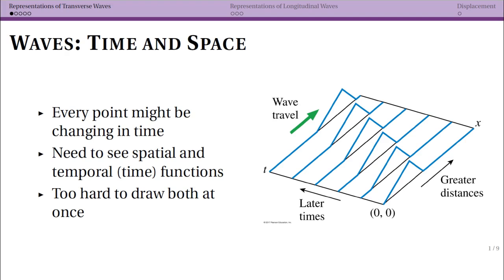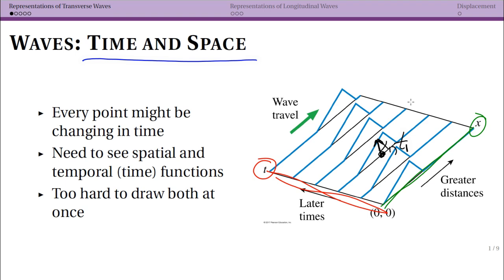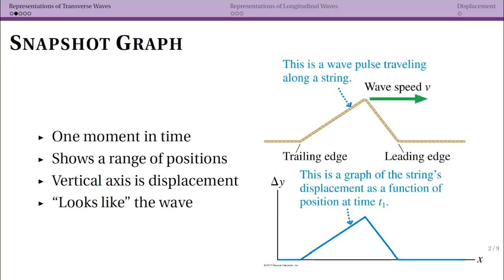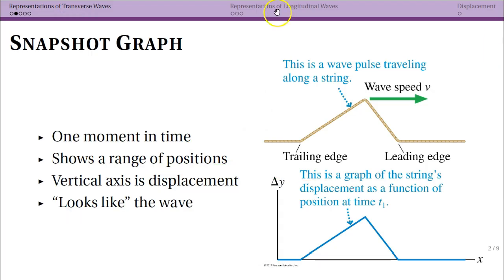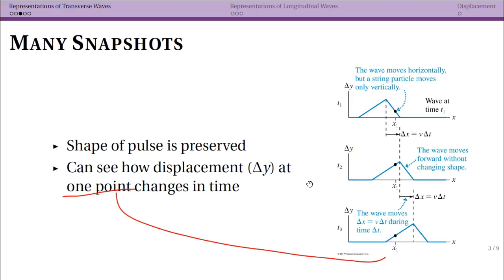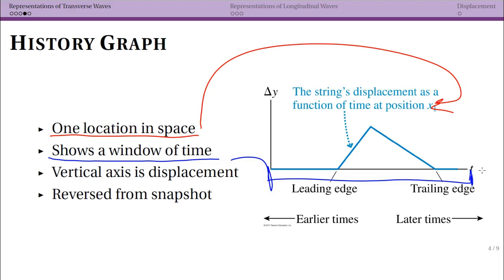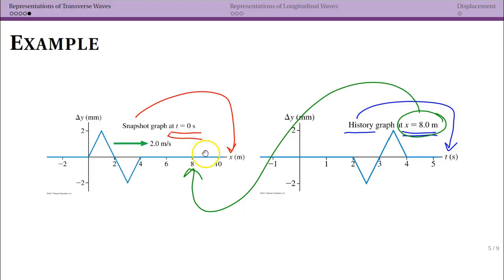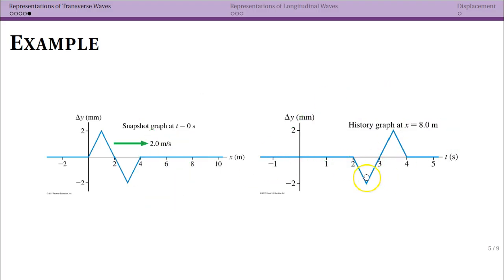Representation of Transverse Waves (16.2)